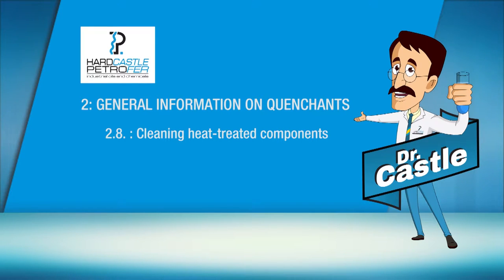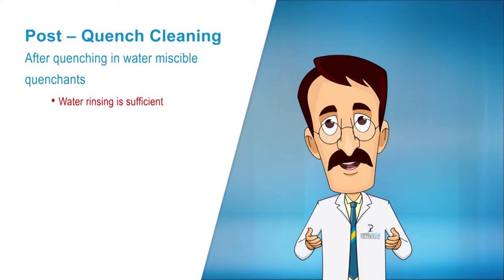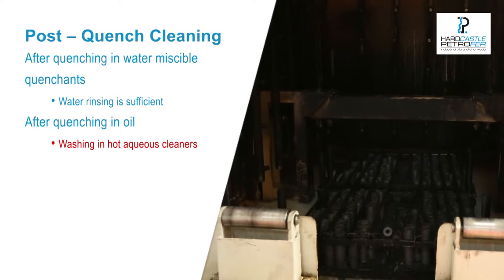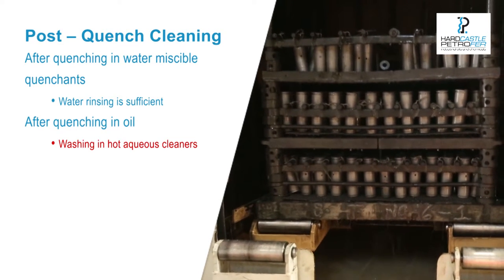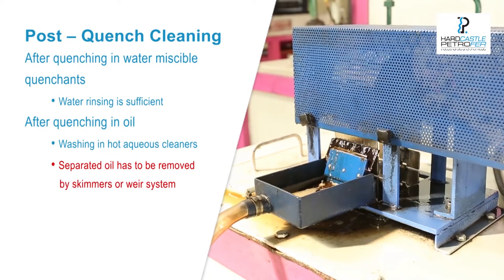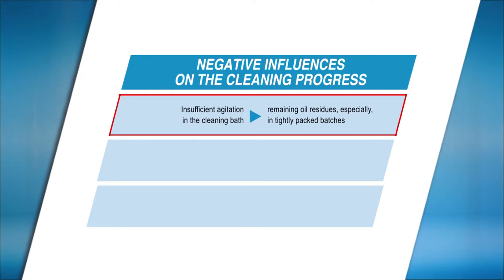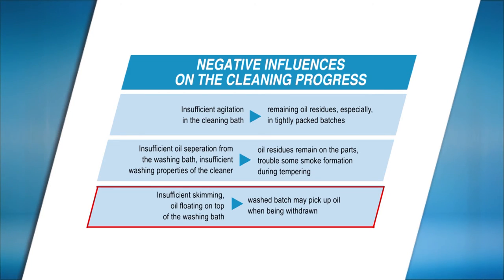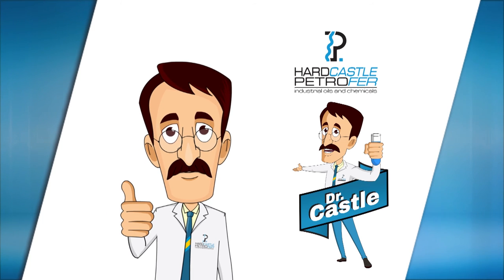Doctor Castle: Cleaning Heat Treated Components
HARDCASTLE PETROFER is a recognised manufacturer and supplier of Metal Processing Chemicals and Lubricants in India.

We offer an extensive range as below:
Heat Treating Quenchants
Carburising Chemicals & Heat Treating Salts
Diecasting Lubricants
Fire Resistant Hydraulic Fluids
Metal-working Water-miscible Products
Metal-working Non-water-miscible Products
Metal Forming And Wire Drawing
Industrial Lubricants
Rust Preventives
Cleaners
Forging Lubricants
Rolling
Specialty Products